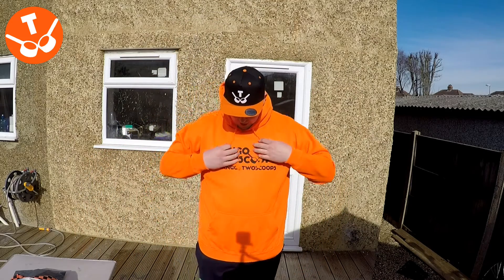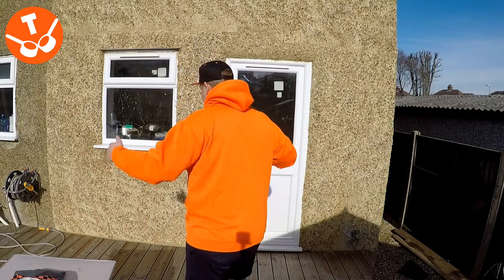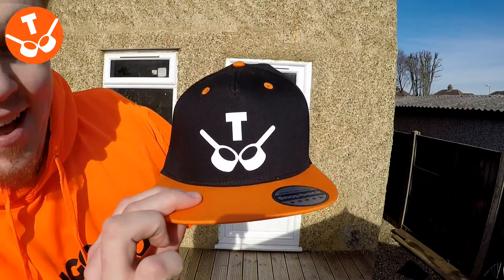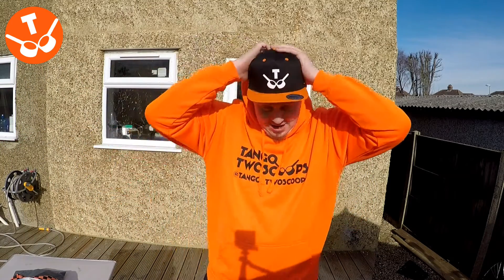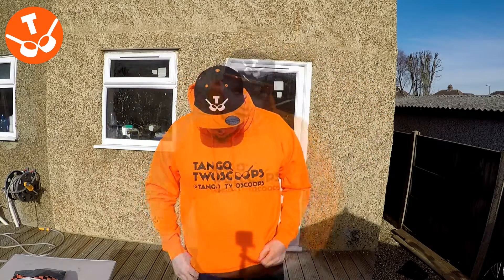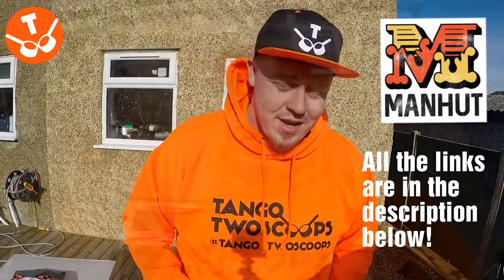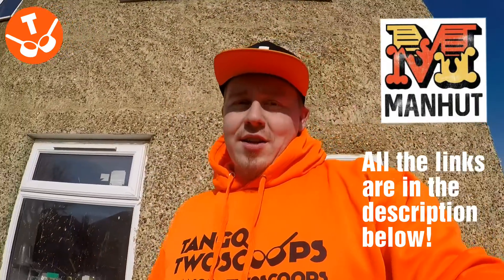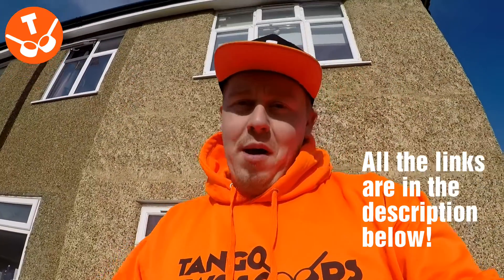MY NEW YOUTUBE MERCH!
SO MY MATE JAMES OVER AT MANHUT MERCH HOOKED ME UP WITH MY NEW TANGO TWOSCOOPS HOODIE AND TWOSCOOP HAT.

IF YOU WANT SOME PERSONALISED CLOTHING FOR YOUTUBE, PARTIES, HEN AND STAG DO'S OR EVEN CHARITIES.

THEN GO CHECK OUT MANHUT MERCH EITHER ON FACEBOOK, INSTAGRAM OR ON THIER WEBSITE!